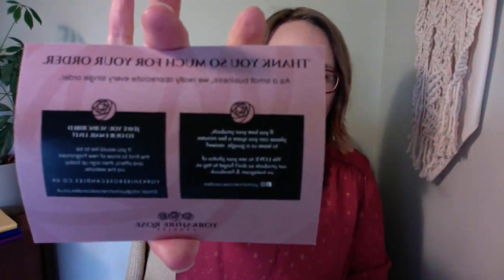Storytelling with images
Have you ever thought that storytelling is not just about the words that we use?

Your words are very important and clearly the best way to tell stories with a narrative is to use words either vocally or written to communicate them to people, but there is another way that you can use storytelling. One way you can get your point across in a really powerful way is to use visuals. This might be the missing piece of your brand.

You probably have a logo, you'll have social media, you will have a font, you might have colours - all useful parts of your brand - but do you have illustrations or icons or symbols? Do you use infographics? Do you have specific imagery for your brand that helps you to quickly and powerfully provide clarity to the people who are paying attention so they can see what your message is? So they can get an understanding of what it is that makes you "you", what makes your business different, so they can get to the heart of what you're about quickly?

Amy Purdie, The Brand Explorer takes you on an Adventure to discover what your brand is all about, helping you with your brand strategy, brand visuals and content ideas. You can join Amy's Brand Success Club or join her in your very own Private Brand Adventure

Find Amy...
Instagram.com/amypurdie
Facebook.com/AmyJPurdie
Twitter.com/amypurdie
Linkedin.com/in/amypurdie
Pinterest.com/AmyJPurdie